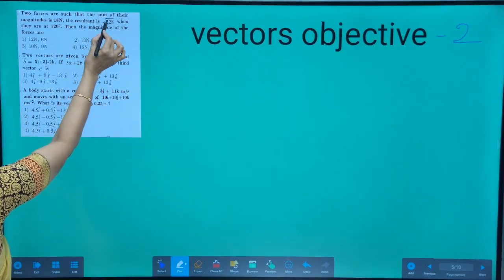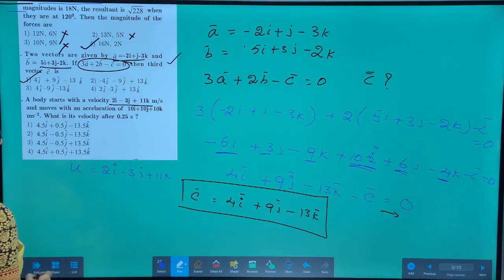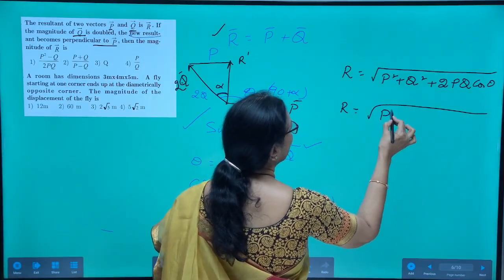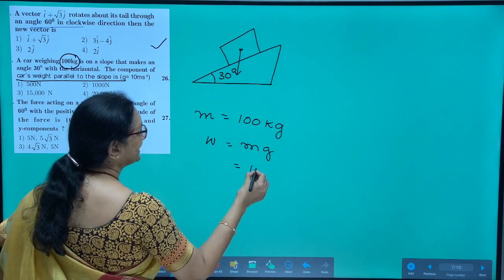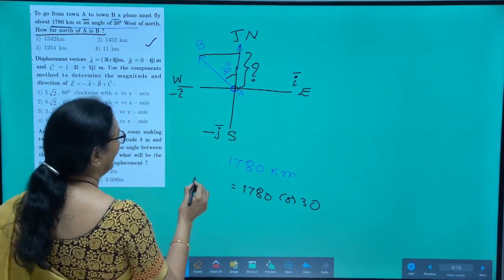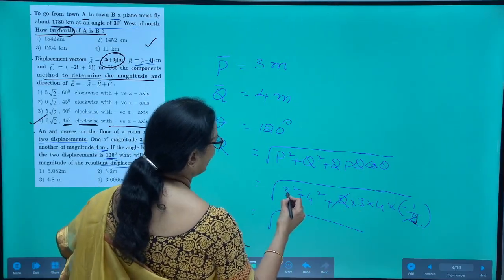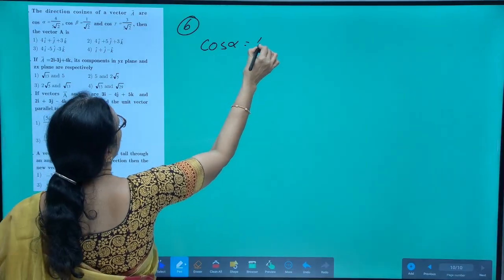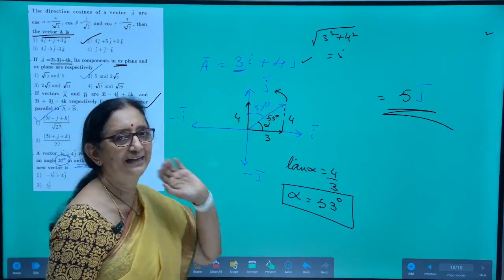SARADA MADAM PHYSICS CLASSES II VECTORS PRACTICE FOR JEE & NEET TOPPERS II VECTORS II CLASS XI